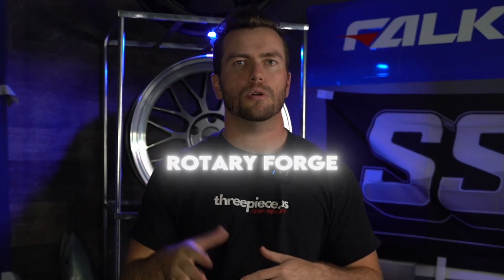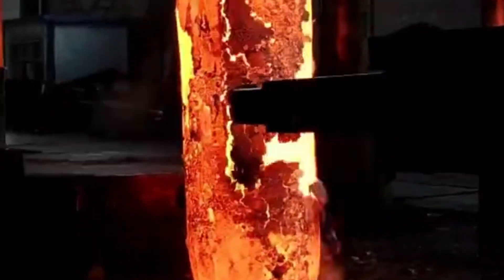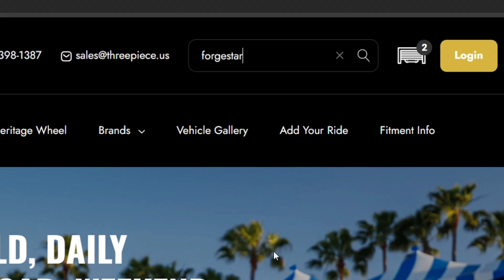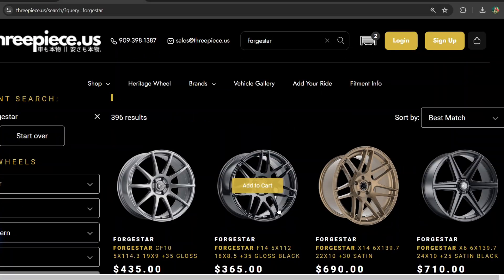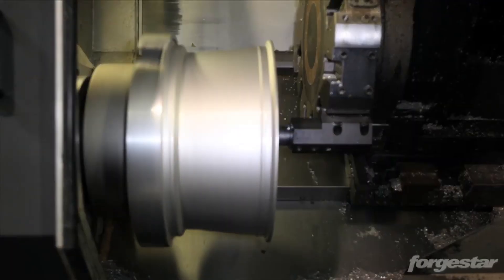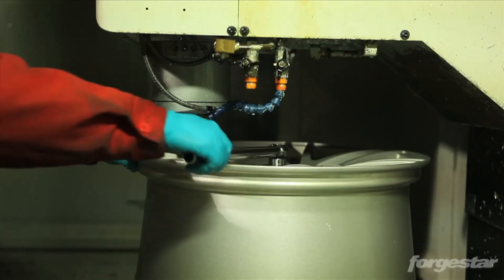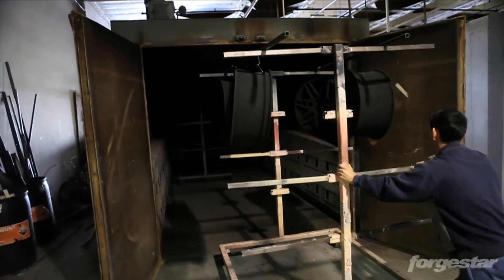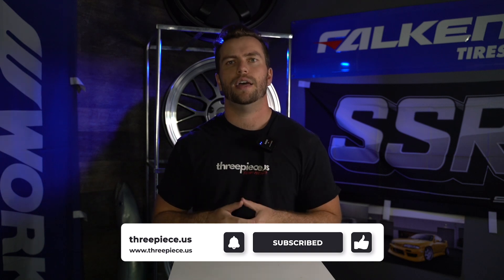THE FIRST FLOW-FORMED WHEELS EVER - Everything You Need To Know About Forgestar Wheels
Got forgestar wheels on your car? Show them off

Chapters:
Intro 0:00
Cast Wheels 0:22
Forged Wheels 0:44
What Are Flow Formed Wheels 1:11
The First Company To Make Flow Formed Wheels 2:08
The Most Affordable Custom Wheels 2:53
The Deepest Concave 3:18
Custom Fitments 3:44
The D5 Drag 4:09
Acquisition by Weld 4:53

You hear the terms flow formed, flow forged, rotary forged, semi forged, and whatever other terms various marketing departments can come up with to describe a wheel that’s kinda forged but not quite fully forged all over the place these days, but what do they actually mean, and more importantly - who did this revolutionary new technology first.

this may come as a shock to you, but forgestar was the first to actually use this technology making wheels. Way way back in 2007, Vincent Wong was an engineering student, and came to the realization that  well, his friends wheels sucked. At the time there were really two choices for wheels. Buy shitty spec tire shop wheels and run a giant spacer, or spend 10 grand on 3 piece forged wheels that actually fit - nothing in between. Being the engineer that he was, is, was/is - we’re not sure - Vincent knew there was a better solution, and so he conceptualized rotary forming technology to make the world’s first customizable flow formed wheel under the Forgestar brand.

What was so revolutionary about forgestar at the time was that as I just mentioned, your choices were either off the shelf cast wheels, or made to order forged wheels - but there was no way to get anything that fit well without spending an arm and a leg. Well, forgestar hit the ground running with their ultra customizable flow formed wheels. These things were super super custom, but here’s the kicker. They didn’t come with a custom price tag. Forgestars have always been a budget conscious wheel option. Forgestar, at that time, was the first to offer a 13” wide wheel using this new flow forming technology, and also created an insane ultra deep concave profile that simply didnt exist with other wheel brands.

At the same time that Forgestar was breaking into the wheel industry, automakers were putting out some of the best cars of all time - the w204 c63, the e92 m3, the 2nd gen cts-v, the 997 turbo, the list goes on and on - and so naturally all of these guys and gals wanted some new rims for their new rides. Well, it just so happened that forgestar wheels had perfect fitments for all of these cars, and were - you guessed it - actually within reach for normal human beings to purchase. Naturally forgestar absolutely BLEW UP back in the early 2010s, with owners of these cars buying up forgestars like hotcakes. At this time the brand really only had the one model, the F14, but they rapidly expanded their lineup of flow formed wheels to include the CF5, a nice looking clean 5 spoke, the CF10 a - you guessed it, 10 spoke, and the CF5V, a split wide 5 spoke.

Then in 2018 Forgestar’s next big break came with the D5 Drag. Up until this time if you wanted a drag setup, or just a pair of rears so you can look like you race on tiktok, your only option was some big baller Weld wheels. Forgestar changed the game again bringing flow formed technology to the drag wheel world and keeping costs low while producing a strong, lightweight wheel, and you guessed it - they were an instant hit. These came in both rear and front fitments, offering the first way for drag racing enthusiasts to get a pair of wide rears to run a radial on, and skinnies for the front, tha you can get with radials, front runners, and everything else you need to hit the track, for a hair over two grand. Can’t argue with that.

To add to that, they also dropped a beadlock version of the D5, and of their OG F14 wheels, for the cars that are really making some jam and need the beadlock to keep their tire in place. This technology was again, previously something that was only accessible to those buying expensive forged wheels from Weld.